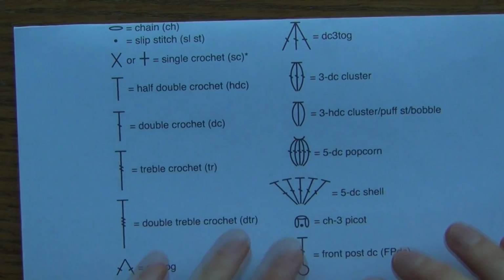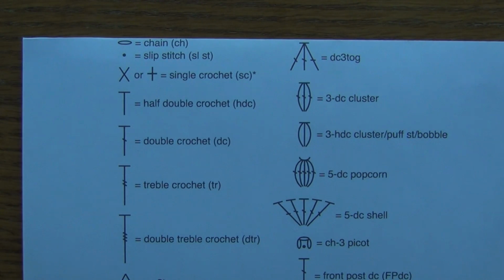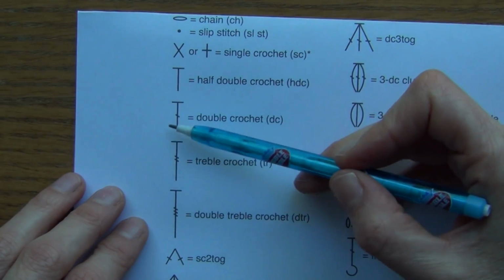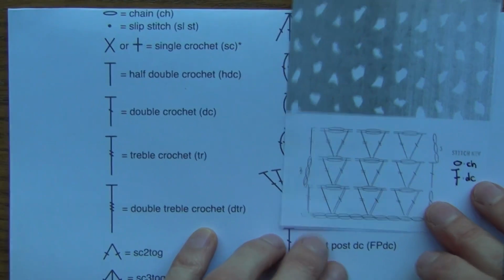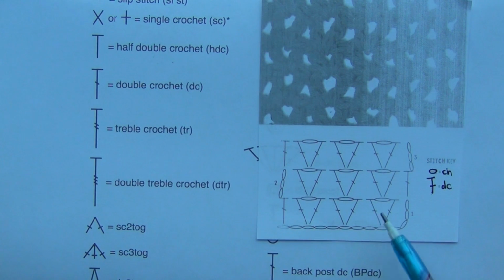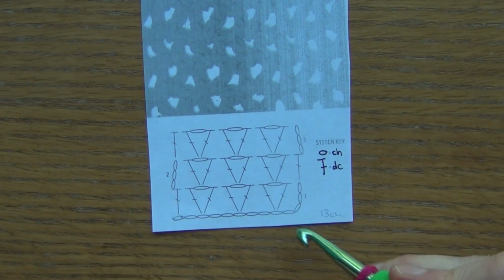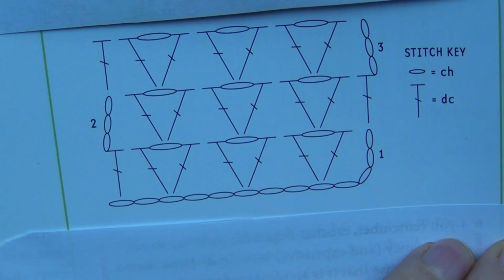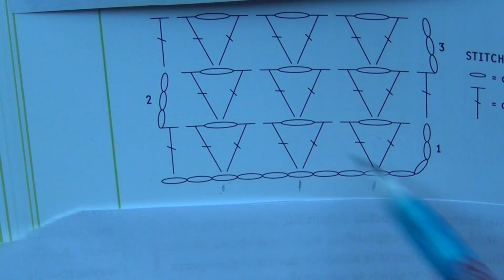Crochet CC, Less 7 Reading a Symbol Chart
This is Lesson 7 out of 11 lessons for a complete crochet course

Gill